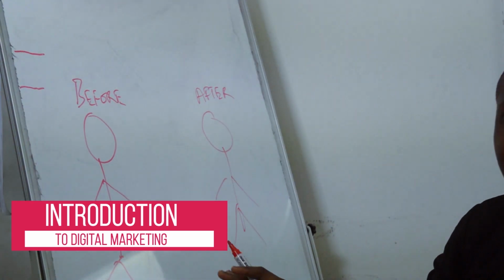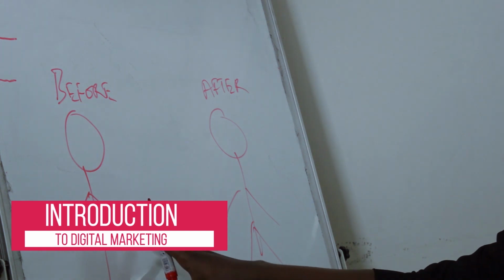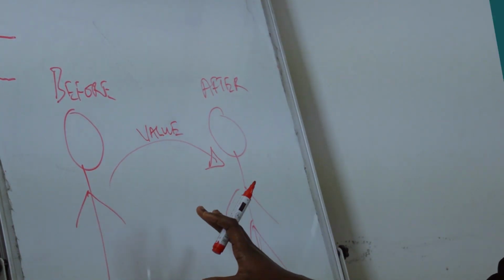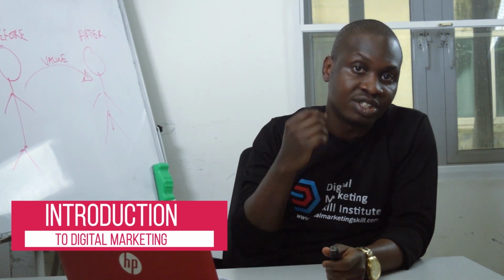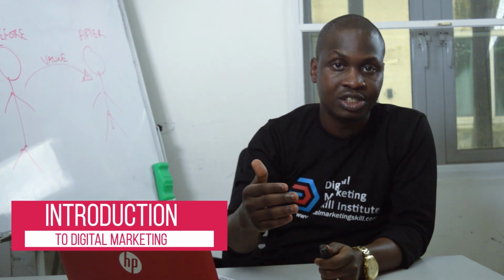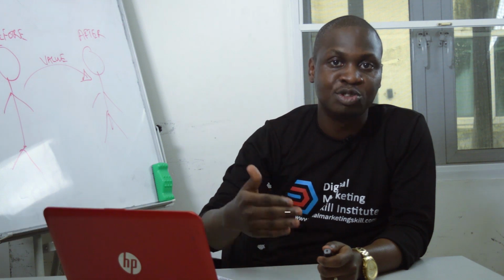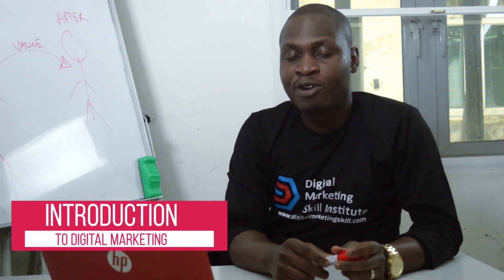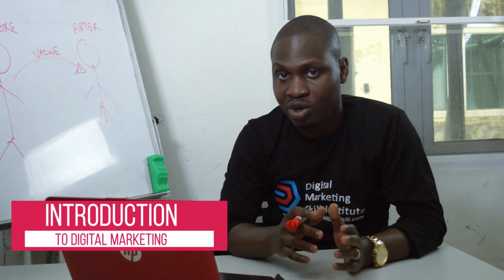Digital Marketing Explained: Introduction to Digital Marketing | Digital Marketing Skill Institute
We are Digital Marketing Skill Institute and we take the guesswork out of digital marketing to help make rapid career and business growth available to EVERYONE.

We are the renowned institute that certify people with global standard skill in digital marketing.

Our single ultimate goal is to help and empower 10,000 people in the next 5 years to increase sales and make more money online using smart digital marketing skills, channels and strategies.

This is a big deal for us because what we do does not just impact the people we help but the people that work for them, their family and even their customers. Most importantly what we do creates jobs.

Will you be one of them?

We are building a community where business owners, entrepreneurs and marketers come get access to smart digital marketing strategies, tactics and tools to grow your business sales, make more money online and grow your career.

OUR STORY

Digital Marketing Skill Institute was founded in 2012 by Tobi Asehinde during his master's final year at the Portsmouth University, United Kingdom in his bedroom with just a laptop, a sofa, bed and internet connection .

During his master's final year, Tobi teamed up with his flatmate to start an online business and he lost his savings to a digital marketing firm that drove little or no results for the online business.

He became broke and frustrated that he took matters into his own hands and he decided to learn digital marketing. He became obsessed and so passionate with digital marketing as he began to drive real sales and customer growth results.

It was then that he realized digital marketing could help all types of businesses grow quickly if only the right person with the skill is implementing the right digital marketing strategy and for that reason Digital Marketing Skill Institute was founded to help people succeed in their business or career using proven digital marketing strategy that works.

WE DO NOT JUST TEACH DIGITAL MARKETING.

It is how we have grown our businesses and helped thousands of people to be successful in their business and career in various countries and continents.

Through a relentless ambition, we now have a brilliant team of experts in Nigeria with experience working with various clients both within Nigeria and internationally.

Our team continually grow their knowledge and expertise as we solve challenging digital marketing problems for our clients daily. So far we’ve worked with clients in various countries and continents (Nigeria, Kenya, Ghana, Gambia, United Kingdom, United States and many more).

We have truly been around the block and we get our hands dirty. We have also made countless mistakes along the way. We have generated over 10,000,000 Website Traffic and ran over 1,300 Digital Marketing Test. We have sent over 1,000,000 Email Marketing Campaigns and we have achieved over 5,000,000 Social Engagement.

OUR BELIEVE

Our clients know that we focus 100% on making sure they succeed because we believe if you succeed then we would as well.

We believe every digital marketing campaign should be directly linked to your revenue and not just numbers of social likes, followers and traffic.

We believe digital marketing is the most important and rewarding activity a business needs to do and they need people that can deliver on promise to achieve their goals. And finally, we believe you will only go for the best and that's us.